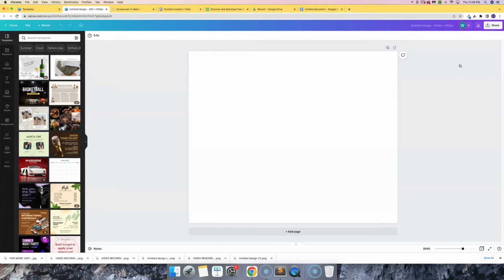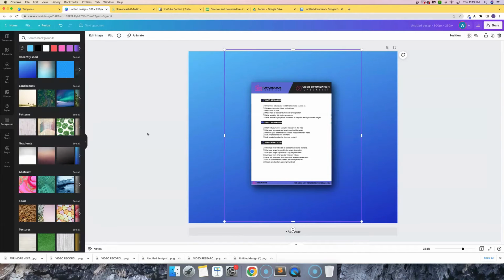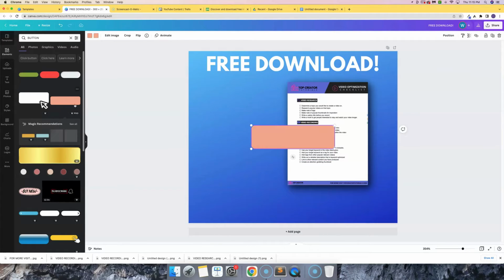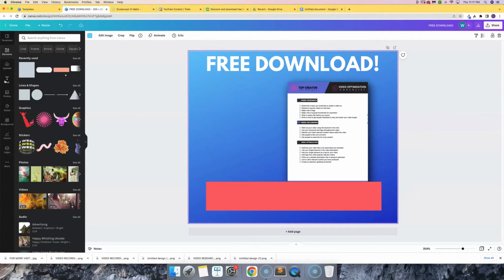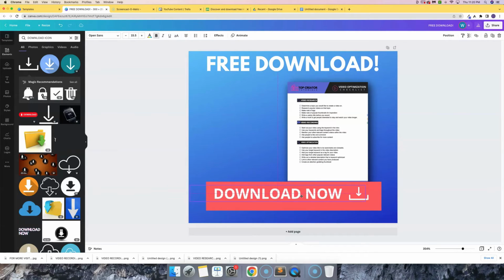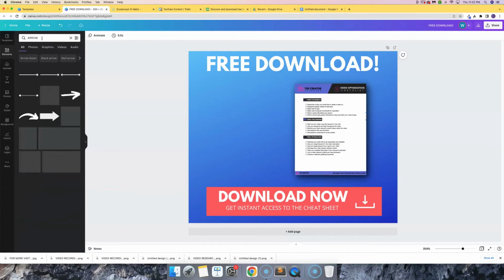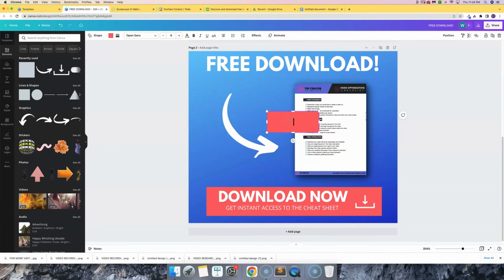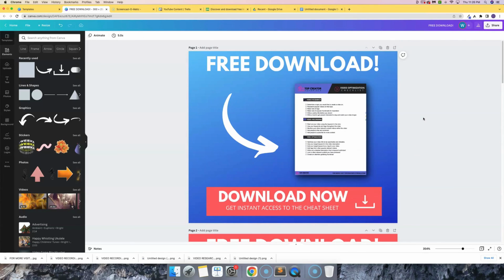How To Get UNLIMITED Email Subscribers With Epic Banner Ads!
In this Canva Tutorial I show you how to create banner ads that get clicks and email subscribers. You will learn how to create a banner ad that goes on your website or blog to start building an email list.